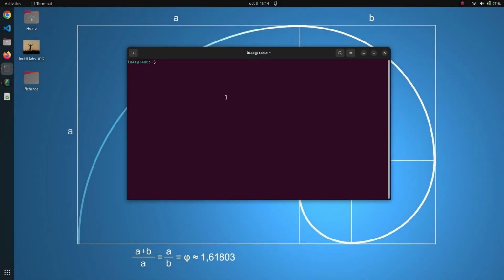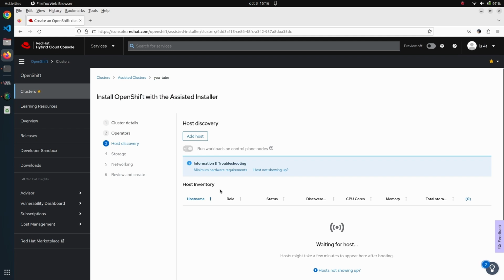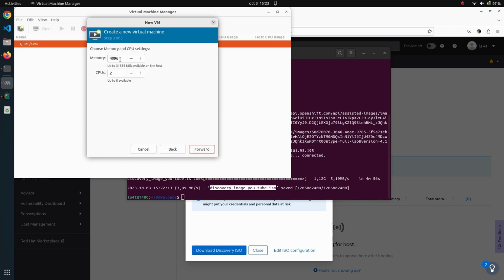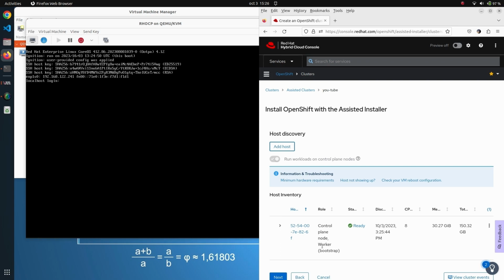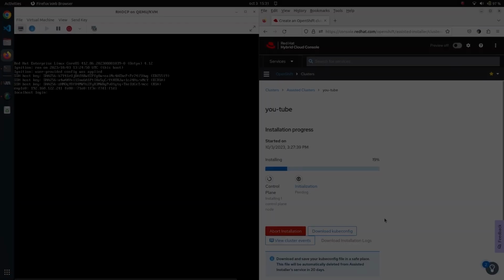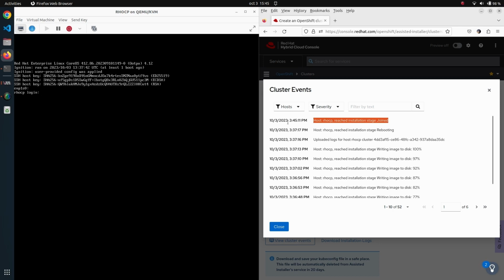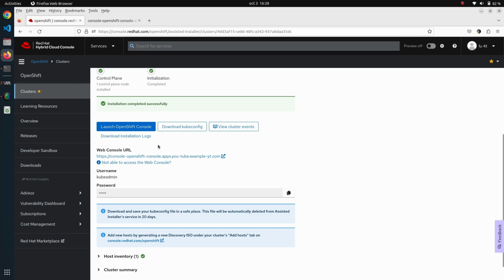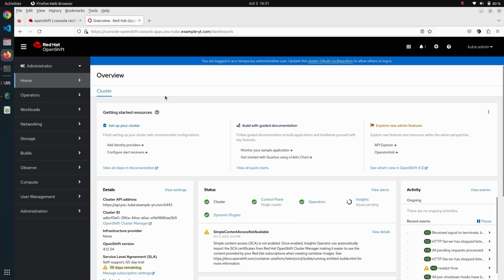HOW TO: Openshift on ubuntu (install a single node over KVM)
Learn how to set up a single-node OpenShift cluster on your Ubuntu desktop virtual machine in this step-by-step tutorial.
The Red Hat's Kubernetes distribution can streamline your container orchestration. On the guide we cover everything you need, from downloading OpenShift to configuring your virtual environment.
On the following chapters we will explore the world of containerized applications to boost the development workflow. This seamless OpenShift installation process is ideal for testing and learning about RHOCP.

00:00 Intro
02:10 Install virt manager
02:38 Create discovery image
07:24 Boot virtual machine and start installing
16:38 Access Openshift Console